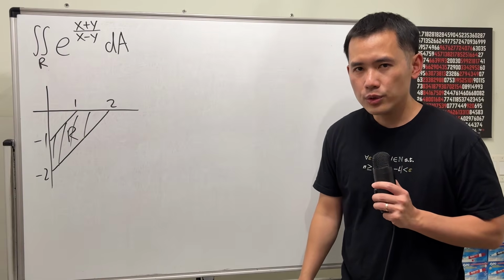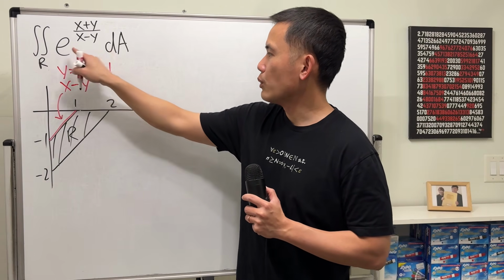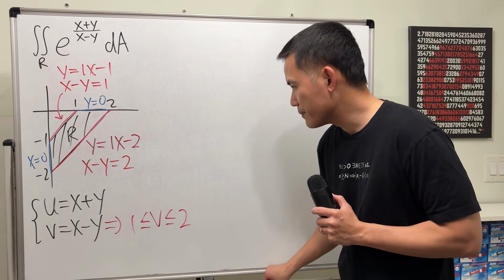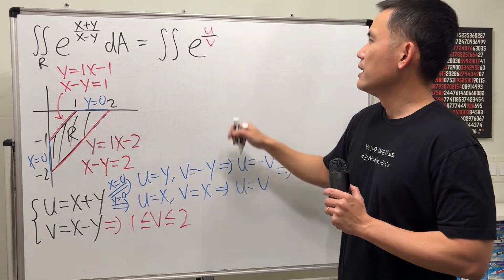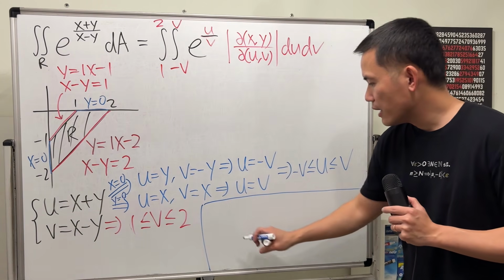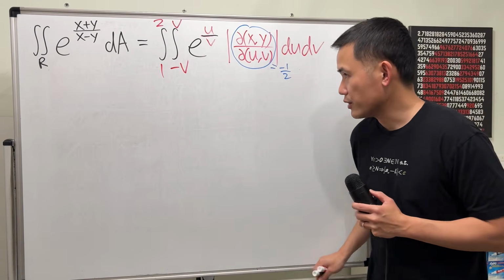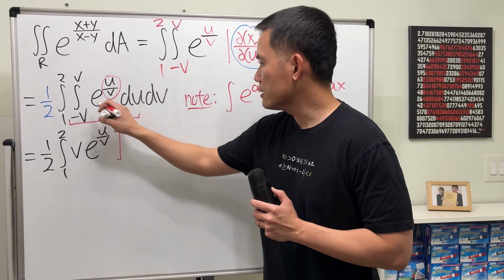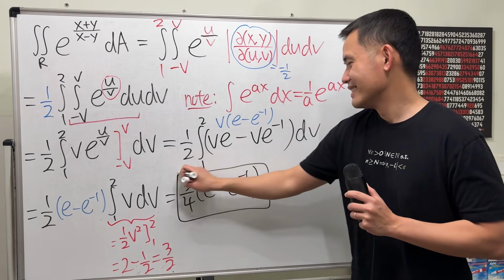Double integral w/ change of variables & Jacobian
This multivariable calculus 3 tutorial covers how to evaluate a double integral using the change of variables and Jacobian. This is an example from the textbook by James Stewart.